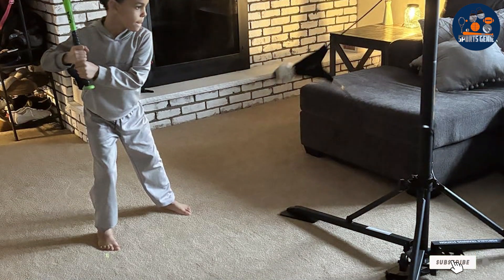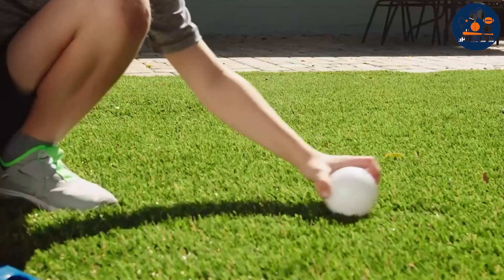Top 7 Baseball Pitching Machines for Training Success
Top 7 Best Baseball Pitching Machines in 2024

Links to the Best Baseball Pitching Machines we listed in today's Baseball Pitching Machine review video:

1 . Franklin Sports MLB Kids Electronic Baseball Pitching Machine - Automatic Youth Pitching Machine with (6) Plastic Baseballs Included -Youth Baseball Pitcher for Kids Ages 3+

2 . Louisville Slugger Blue Flame Pitching Machine

3 . SKLZ Hit-A-Way Portable Baseball Training-Station Swing Trainer with Stand

4 . Franklin Sports Baseball Pitching Machine - Adjustable Baseball Hitting & Fielding Practice Machine For Kids - with 6 Baseballs - Great For Practice,Blue, Small

5 . Louisville Slugger Black Flame Pitching Machine

6 . Heater Sports Base Hit Lite & Real Baseball Pitching Machine | Great for All Ages for Hitting and Fielding

7 . Heater Sports Slider Lite 360 Baseball Pitching Machine, Holds 12 Balls, Automatically Pitches Fastballs, Sliders, & Curves with Swivel Head Design, Lightweight Batting Pitching and Field Training

What are the Best Baseball Pitching Machines in 2024?

In today's video we reviewed the Top 7 Best Baseball Pitching Machines on the market in 2024. We made this list based on our personal opinion and we ranked them in no particular order, after doing our research based on their prices, quality, durability, brand reputation and many more.

After watching this video you will know which are the best budget, top selling and top rated Baseball Pitching Machine on the market today.

If you choose from this list you can be sure that you buy one of the best Baseball Pitching Machines available today.

Portions of footage found in this video are not original content produced by the Sports Genie team. Portions of stock footage of products were gathered from multiple sources including manufacturers, fellow creators and various other sources.